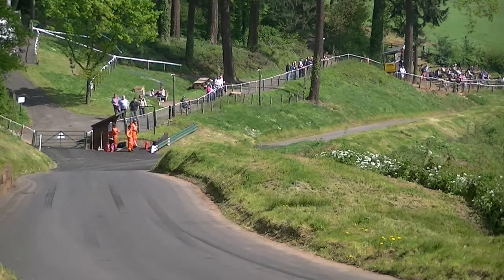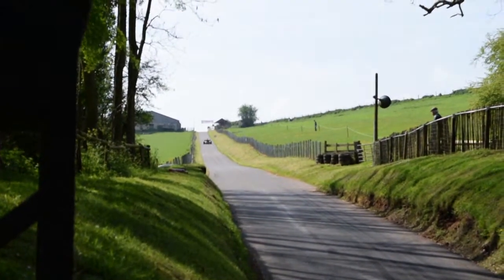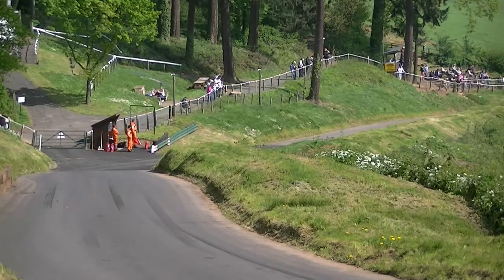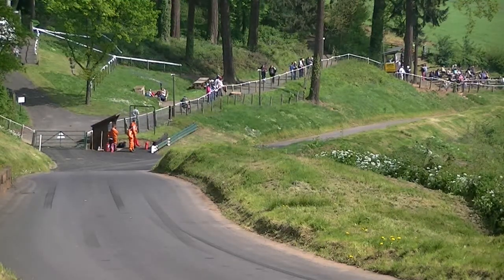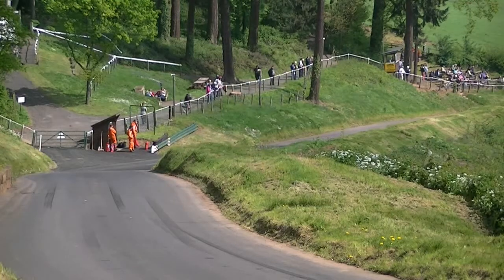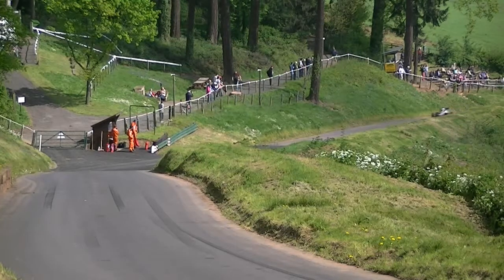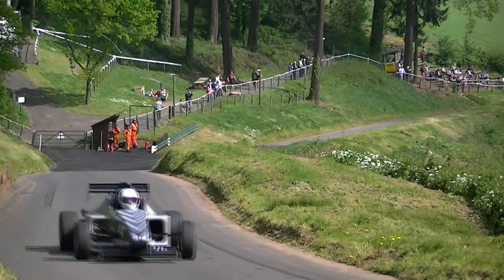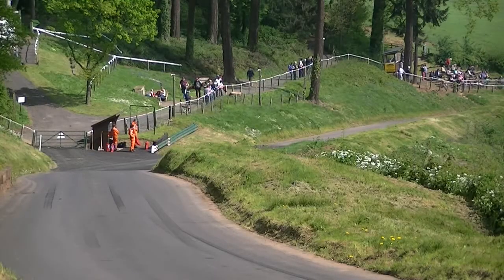Shared Drives. Racing Cars up to 1100cc 4th May 2014 Shelsley Walsh